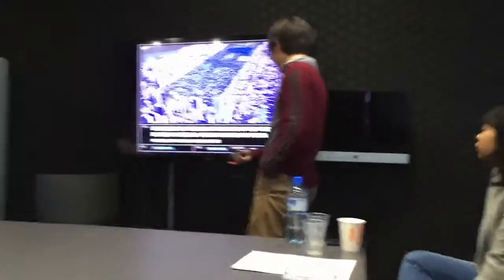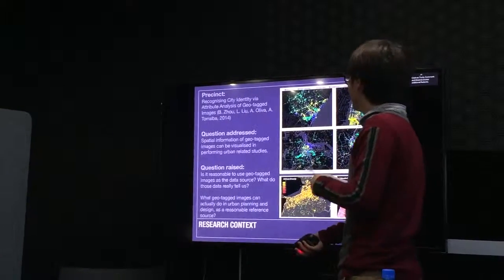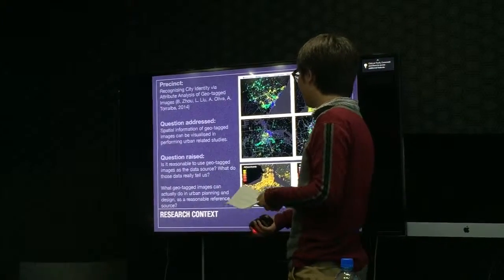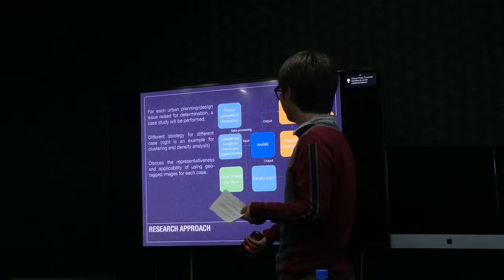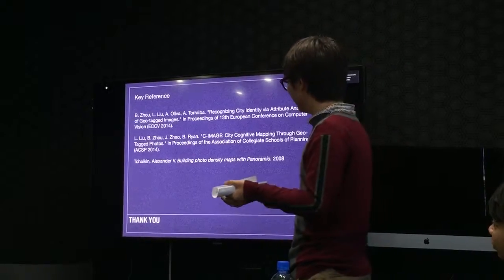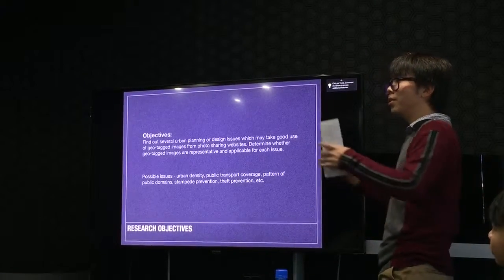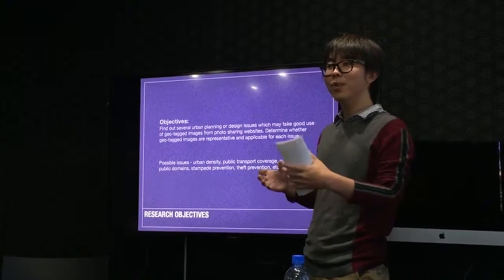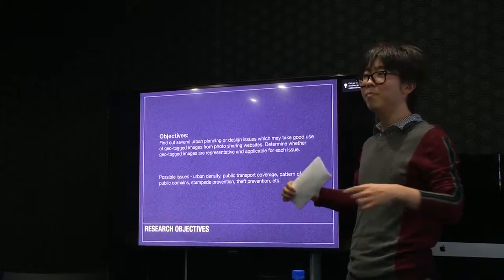planning report odie